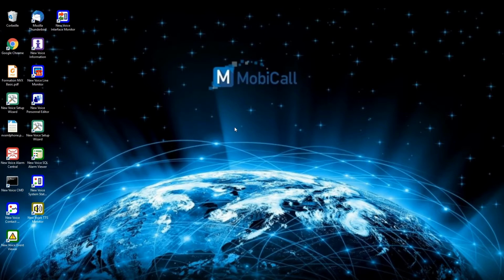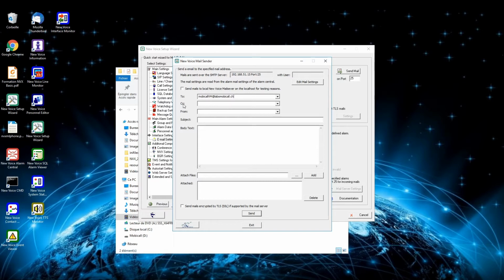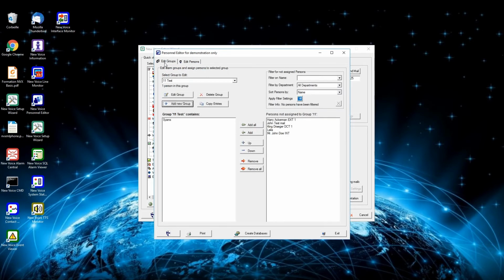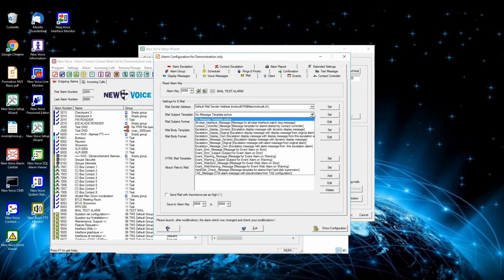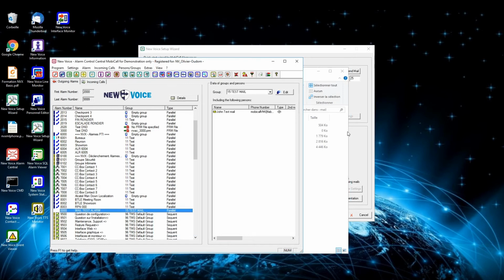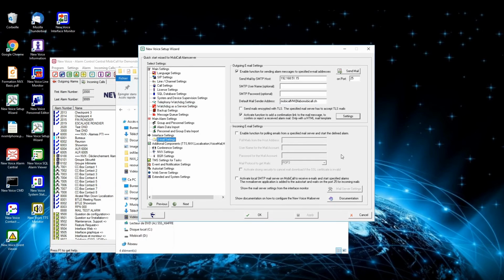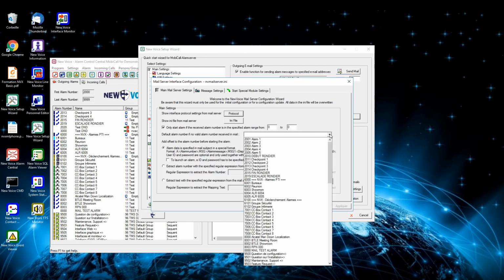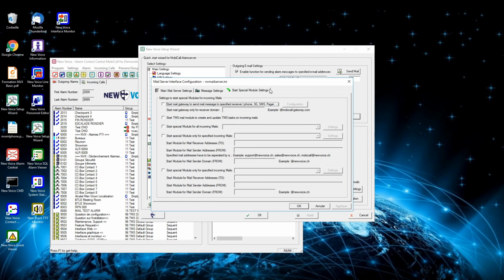NewVoice MobiCall - Email Integration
This video shows how to setup Email to receive or send Emails with your MobiCall alarm solution.

00:15 - Requirements
01:15 - Setup Mail interface
01:30 - Setup send Mail
02:25 - Test Mail sending
04:00 - Create alarm receivers
05:00 - Test created receiver in alarm
06:10 - Mail settings on alarm
07:45 - Confirmation Email
09:15 - NvHTTPServer to confirm Emails
10:00 - Setup Incoming Mail
10:50 - Setup Mail polling
11:15 - Setup Mail server